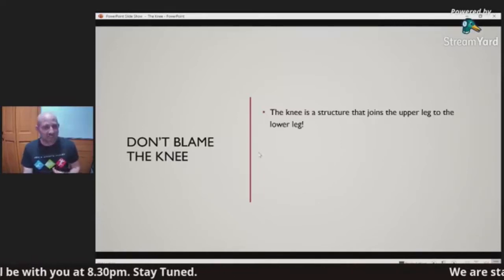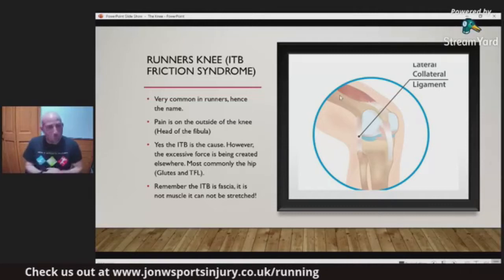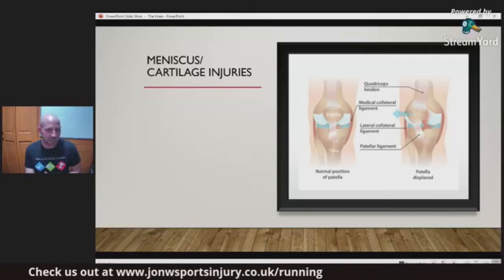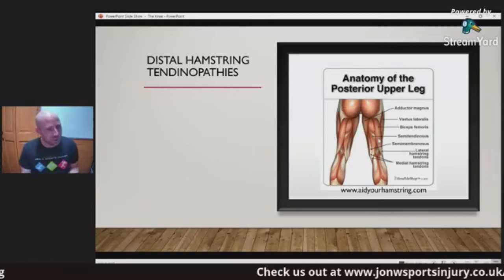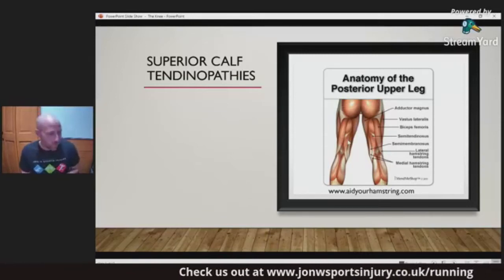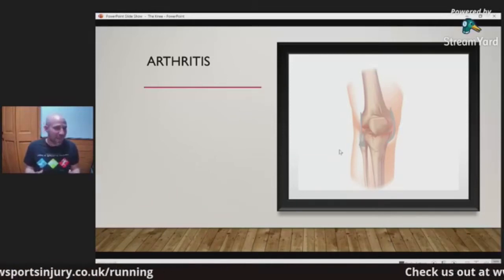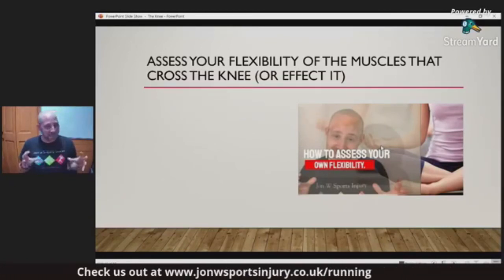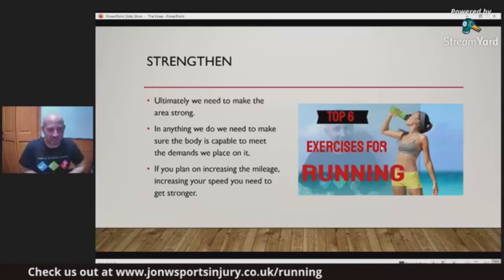Running Knee Injury Webinar - Covers Runners Knee And Other Running Knee Injuries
In this webinar, our Running Community Sports Therapist Jon from Jon W Sports Injury will discuss injuries of the knee. The webinar will include a discussion around Runners Knee, iliotibial friction syndrome, patella tendinitis, ligament injuries, meniscus injury, hamstring tendinopathy, calf tendinopathy, pes anserine and arthritis.